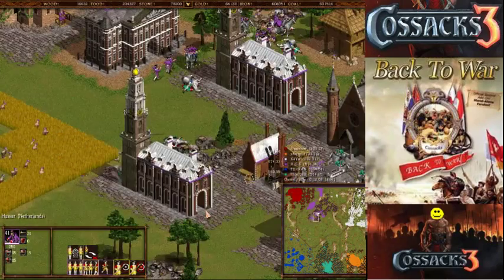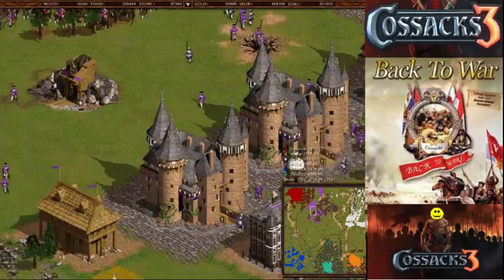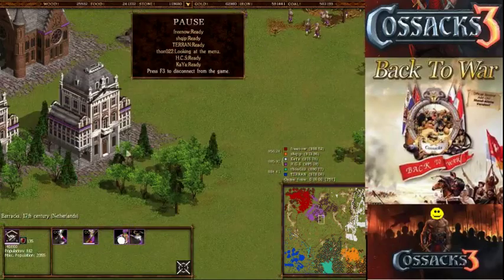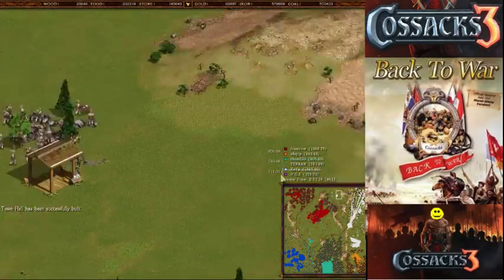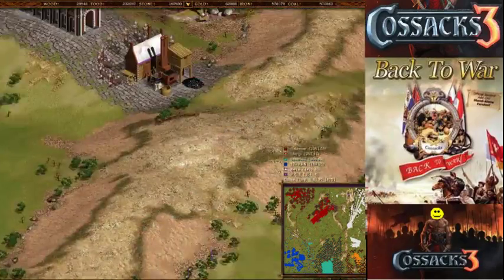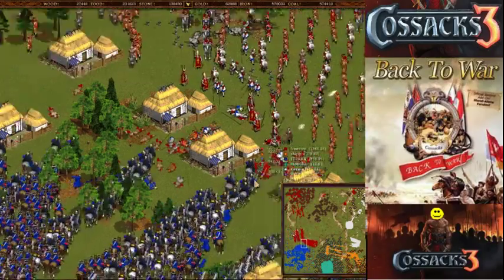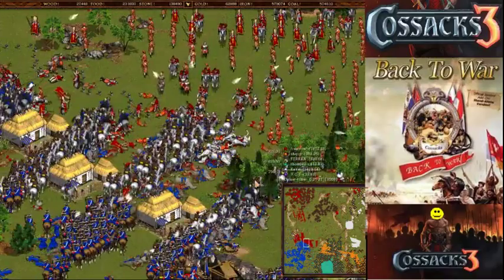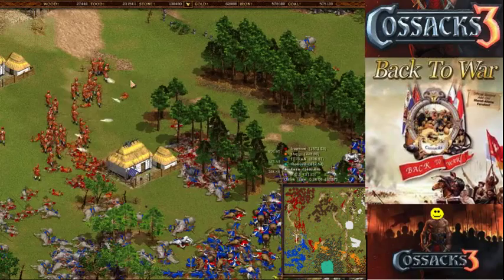Cossacks Online: Retreat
Greetings fellow earthlings and welcome to this Cossacks the Back to War video in which I play online in a 2v2v2. Disaster strikes as people leave and in the end my team do loose because of this. See Large battles, a massive retreat by me and a final last stand made by the Ukraine.